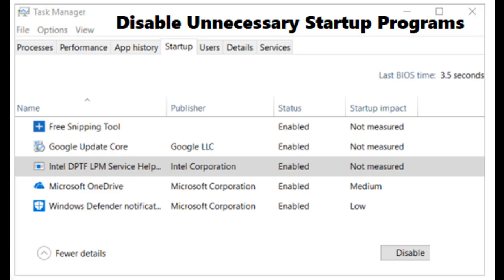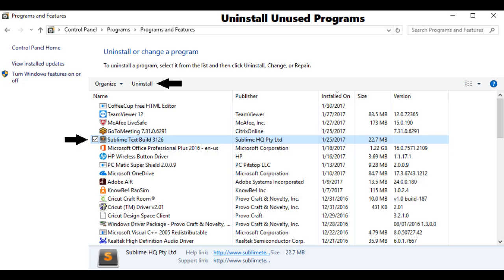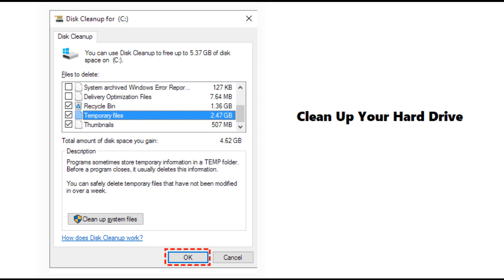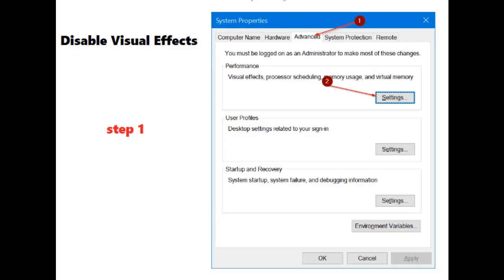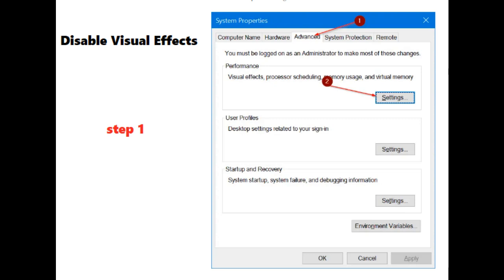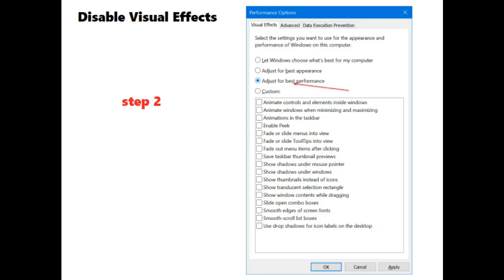how to speed up windows 10 computer (best tricks and tips) - 5 tricks to speed up windows laptop 🚀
how to speed up windows 10 computer (best tricks and tips) - this video shows you  how to speed up your windows 10 computer to increase your productivity and gaming experience.